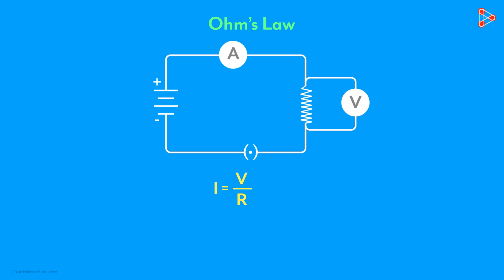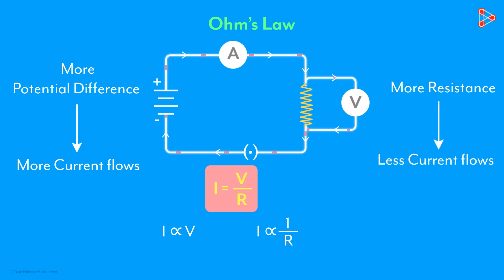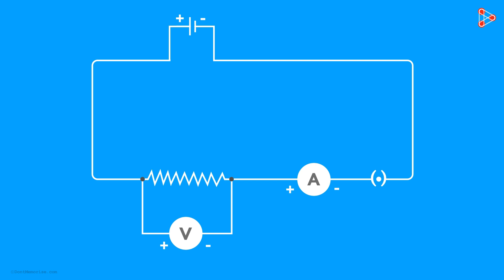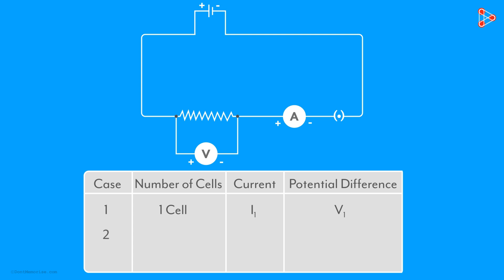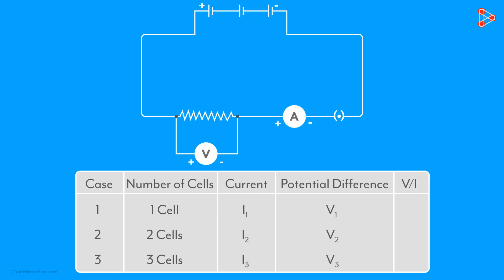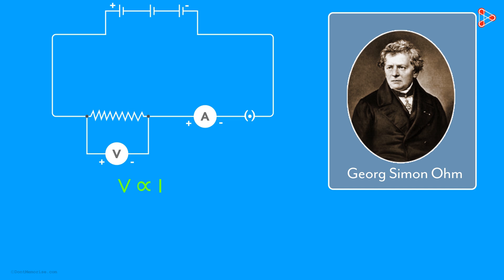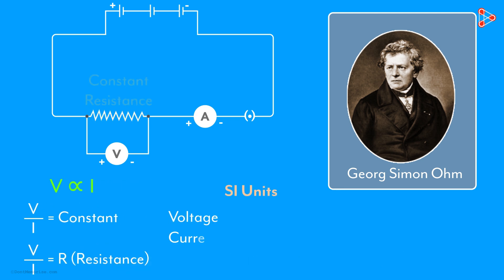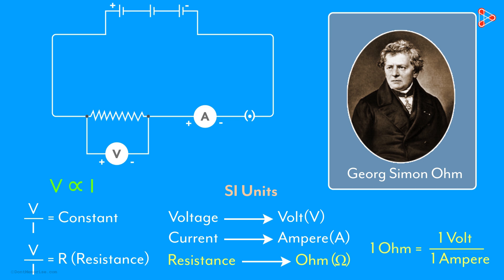Ohm’s Law - Part 2 | Electricity and Circuits | Don't Memorise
📅🆓NEET Rank & College Predictor 2024 The flow of Electric Current depends on a couple of important factors! What are those factors? And how do they affect the flow of electric current? Watch this video to know the answers.

To access all videos related to Electricity and Circuits, enroll in our full course now:

In this video, we will learn:
0:00 Ohm's law
0:36 Ohm's law experiment
3:00 SI unit of resistance